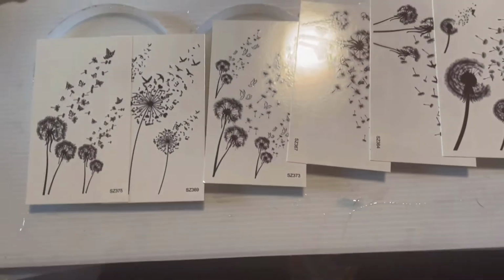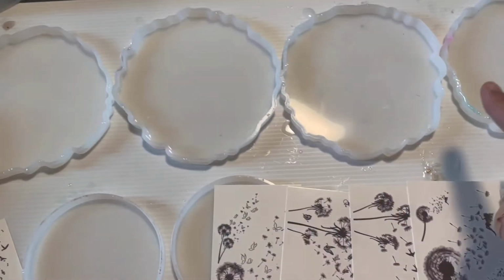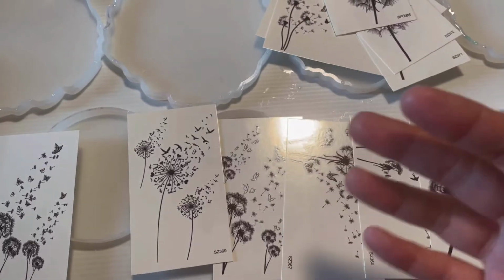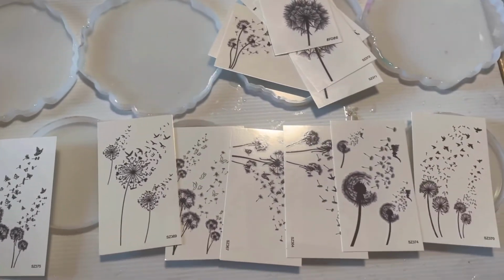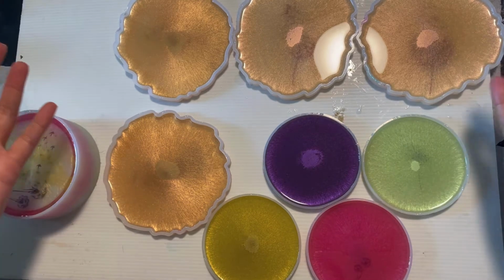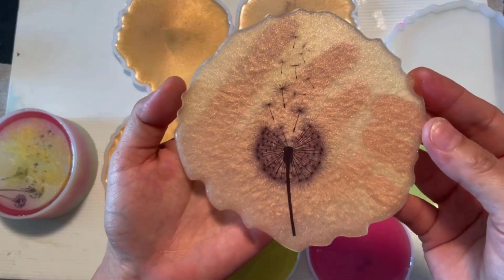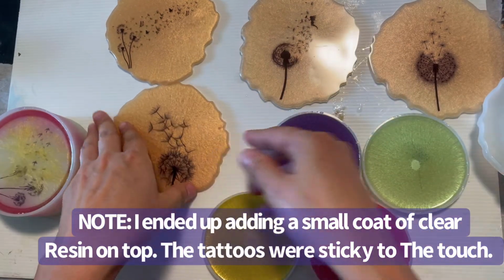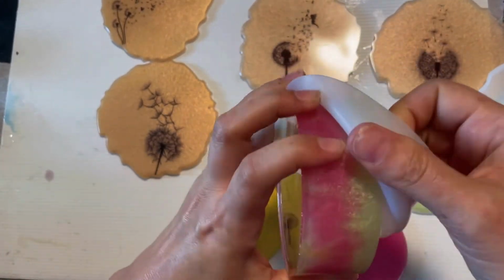TATTOOS on Resin Coasters! My First Time & Can’t Believe It Worked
Tattoos on resin coasters! This was my first time trying this and I can’t believe it actually worked 😱. I did have a lesson learned.

Product List: